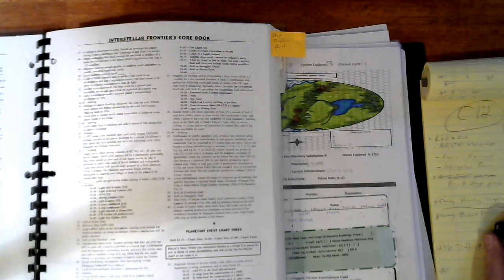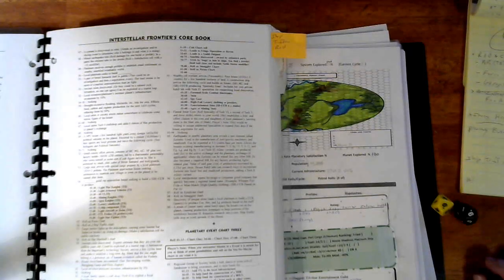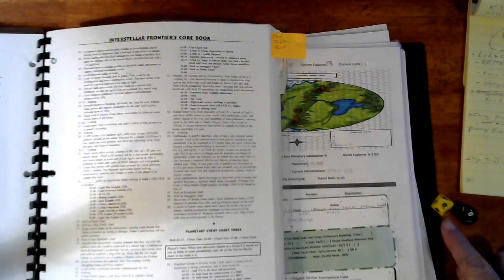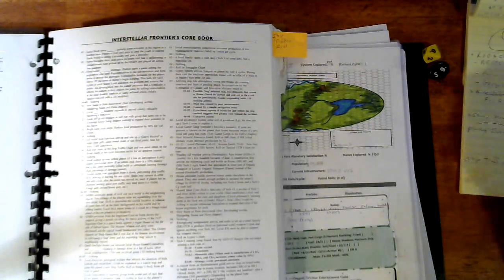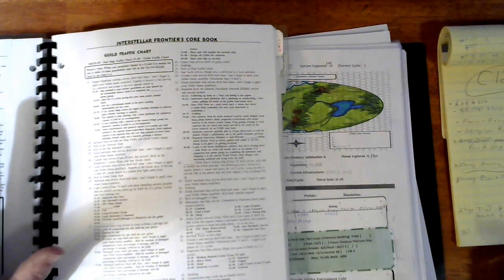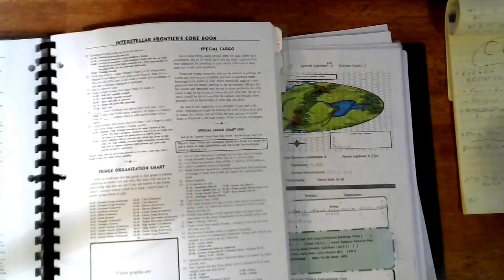Cycle 12 of a Game Not Travelled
A new cycle, new events, old events, and plenty of head scratching fun...